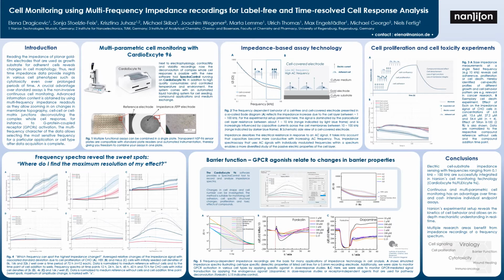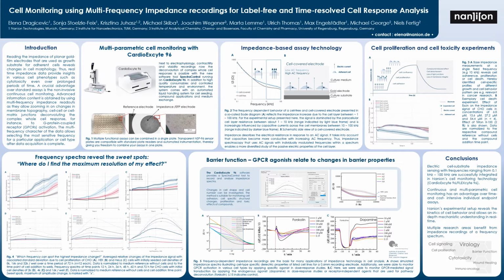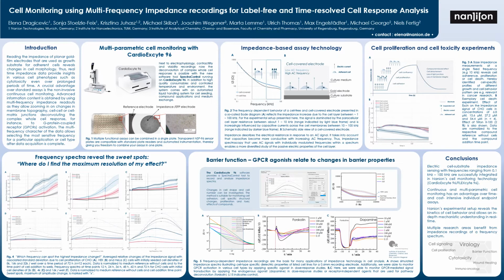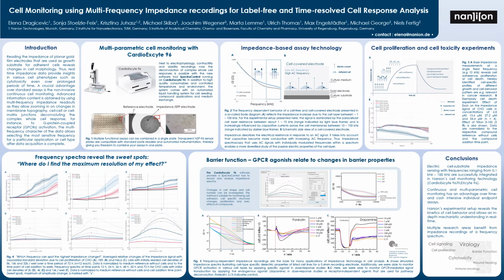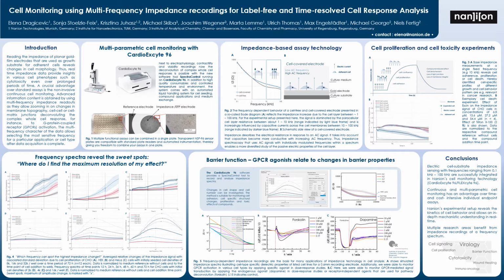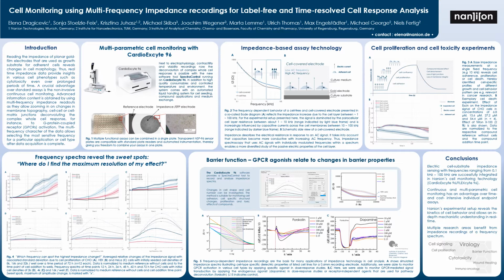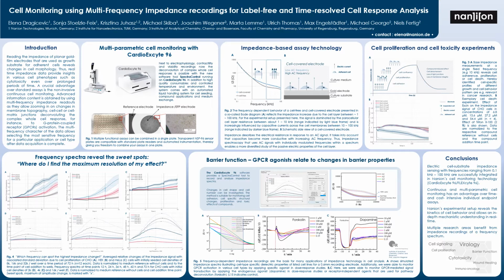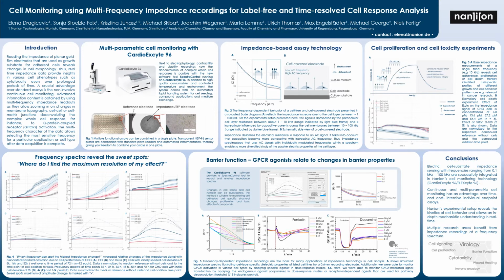Multi-Frequency Impedance Cell Monitoring for Label-Free and Time-Resolved Cell Toxicity Analysis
Narrated Poster Presentation - Multi-Frequency Impedance Cell Monitoring for Label-Free and Time-Resolved Cell Toxicity Analysis [2021]

SOT 2021 [Society of Toxicology Annual Meeting 2021]

Presenter:
Dr. Elena Dragicevic (Nanion Technologies)

Abstract:
Reading the impedance of planar gold-film electrodes that are used as growth substrate for adherent cells reveals changes in cell morphology. Thus, real time impedance data provide insights in various cell phenotypes such as cytotoxicity even over prolonged periods of time. A crucial advantage over standard assays is the continuous cell monitoring. Advanced information content is obtained by using multi-frequency impedance readouts as they allow zooming in on changes in membrane topography, cell-cell or cell-matrix junctions deconvoluting the complex whole cell response, for instance, to G-protein-coupled receptor (GPCRs) activation.  Here, multi-frequency impedance measurements were used to monitor cell adhesion, cell specific structural changes, proliferation and cytotoxicity. The multi-frequency character of the data allows selecting the most sensitive frequency for a particular application or cell type after data acquisition is complete. Impedance spectra were calculated and data acquired with CardioExcyte96 impedance recording system, for HeLa, HEK293 and CHO cells to demonstrate cell-type specific differences under stationary conditions. Cells covering the electrode impede the applied current and cell responses to experimental challenges will induce corresponding impedance changes. Frequency-dependent impedance data reveal individual drifts of the most sensitive frequency, i.e. of the maximal responses indicating cell type specific changes in cell junctions and proliferation dynamics. The expected concentration dependent toxicity was observed for DMSO, Escin and Triton-X showing decreasing impedance values with exposure time and drifting of the maximal responses to lower frequencies. GPCR-mediated signal transduction was investigated by applying the endogenous agonist in dose-response studies or receptor-independent agents that are used for pathway deconvolution. In conclusion, multi-frequency impedance data allow for a non-invasive continuous monitoring of cells with the option to zoom in on certain cell aspects or to tailor the readout to individual cell types for improved data interpretation.